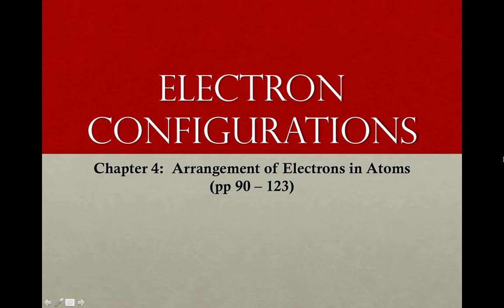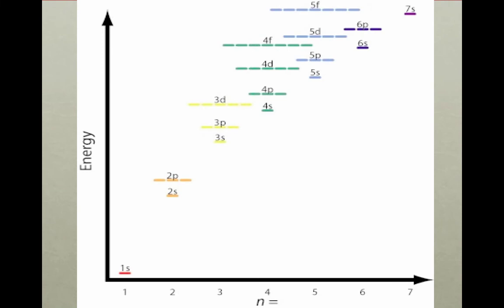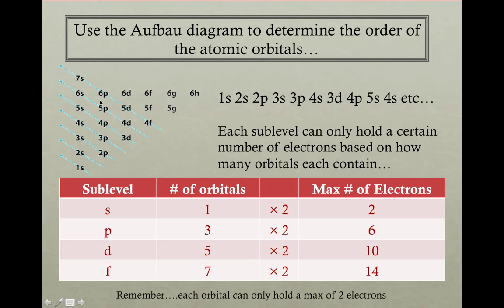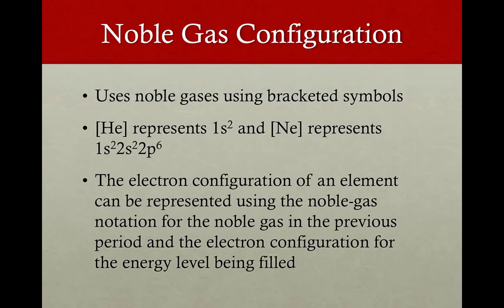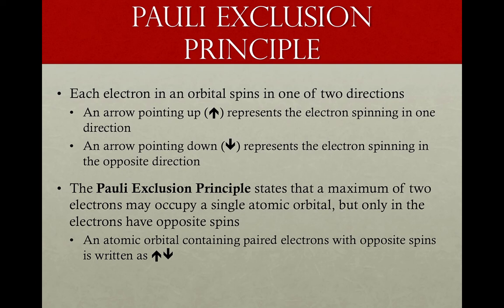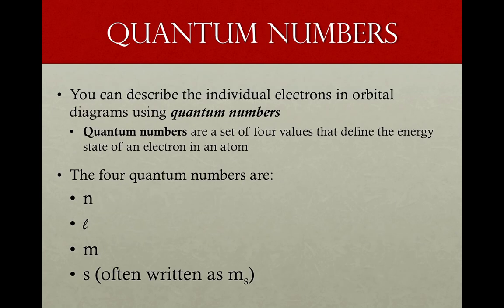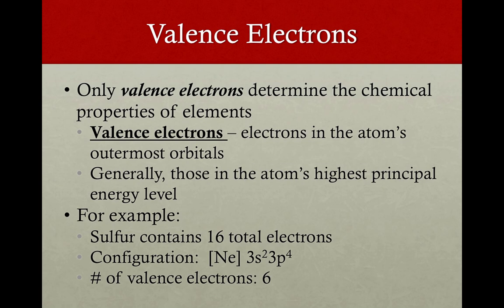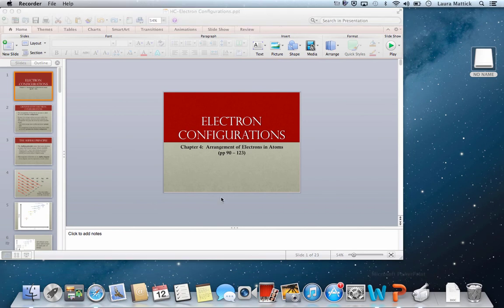Honors Chem Electron Configuration Lecture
Chapter 4: Arrangement of Electrons in Atoms